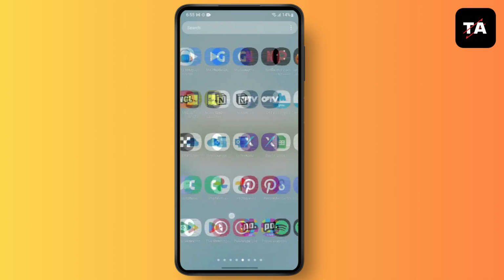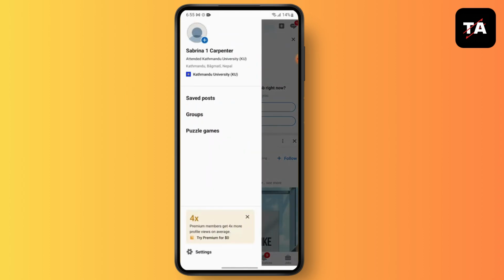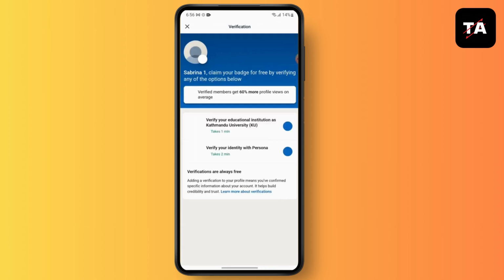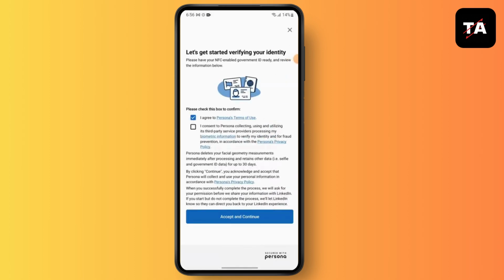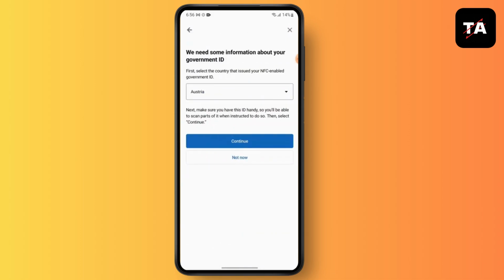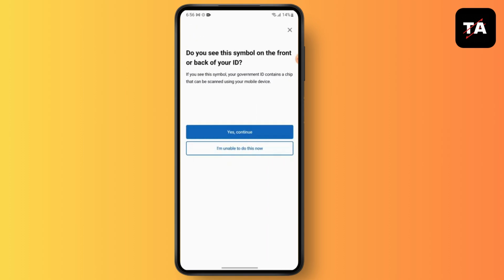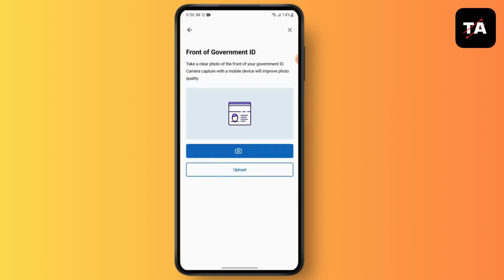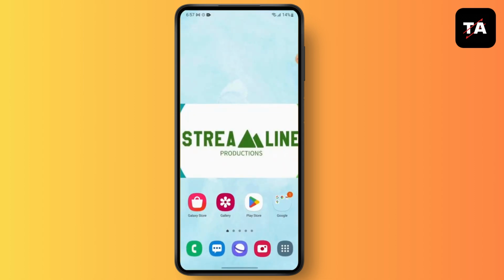How to Verify LinkedIn Account with Passport - Step by Step 2024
Title: How to Verify LinkedIn Account with Passport - Step by Step 2024

Description:

In this video, we’ll guide you through the step-by-step process to verify your LinkedIn account using your passport in 2024. LinkedIn account verification is essential for building trust and enhancing your professional profile, and this tutorial will show you how to do it easily.

Steps Covered:

Open LinkedIn:
Start by launching the LinkedIn app or website on your device.

Go to Account Settings:
Learn how to access the settings where verification options are located.

Initiate the Verification Process:
Discover how to begin the process of verifying your account with your passport.

Upload Passport:
Step-by-step instructions on how to securely upload a picture of your passport for verification.

Complete Verification:
Understand the final steps to complete the verification process and what to expect next.

Additional Tips:

Ensure your passport image is clear and meets LinkedIn’s requirements.
What to do if you encounter any verification issues.